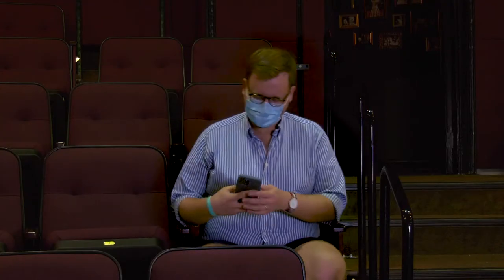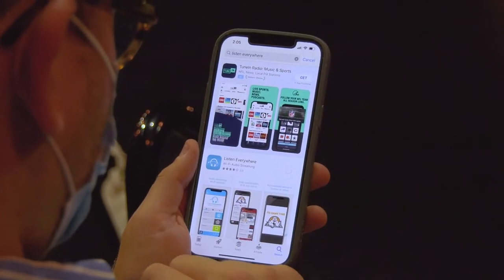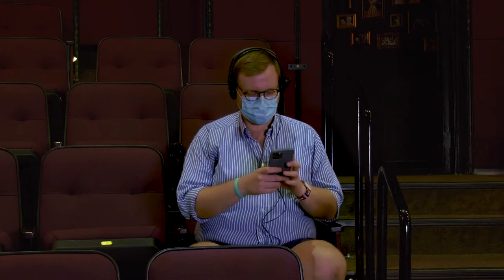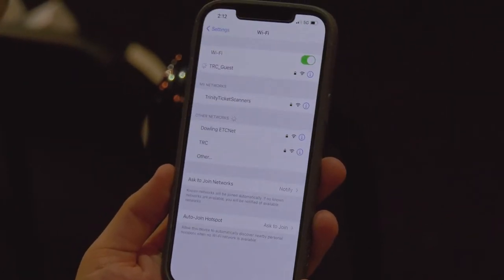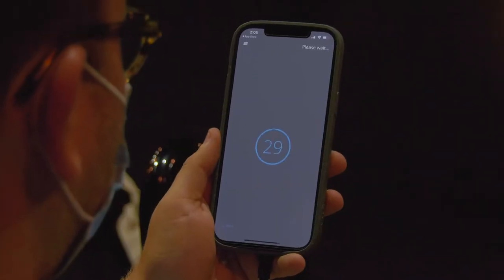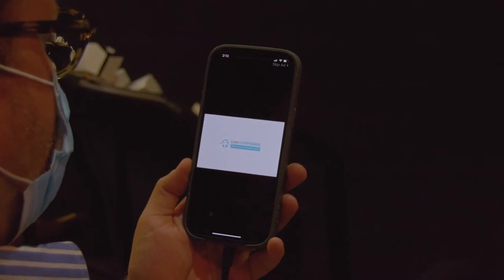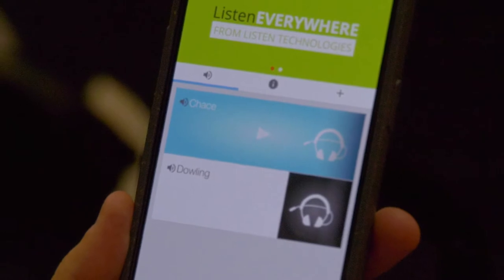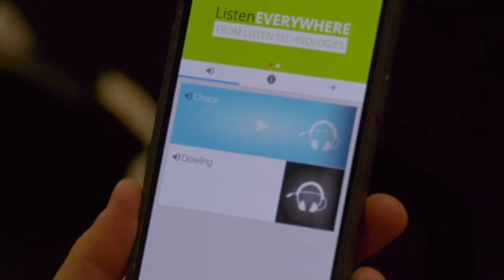Assistive Listening System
Learn about Trinity Rep's new assistive listening system in preparation for your return to live theater.